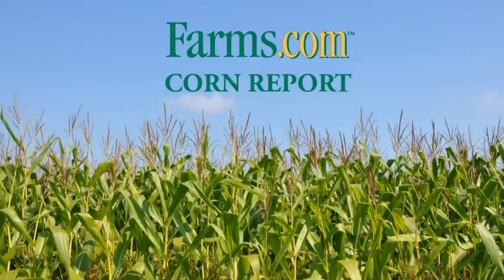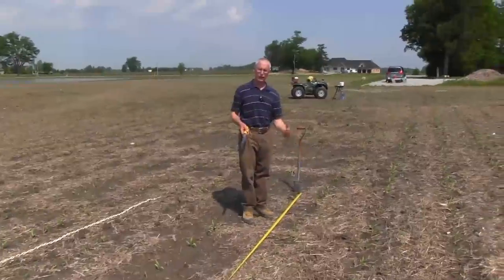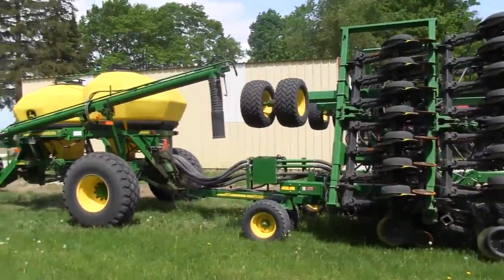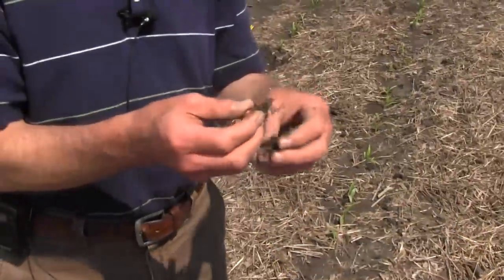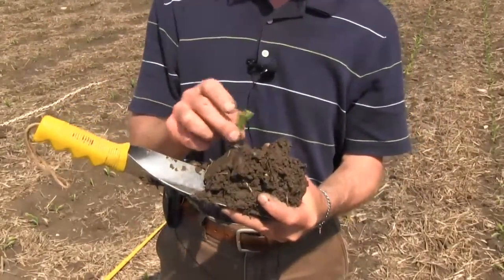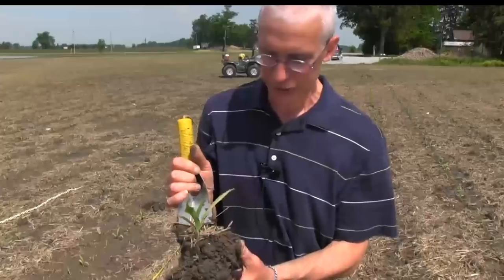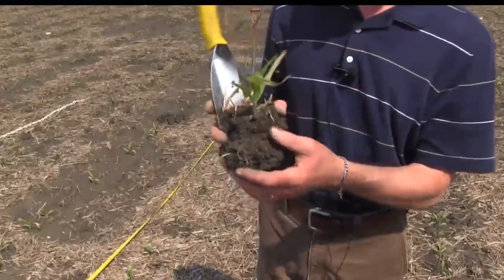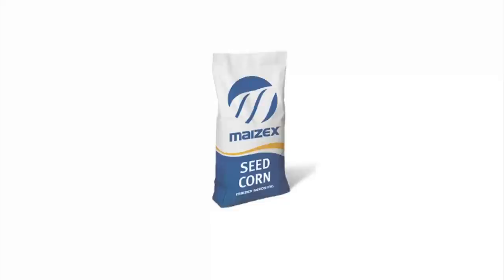Farms.com Corn Report: Early Season Corn Crop Scouting. Part 2.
Independent Crop Agronomist Steve Redmond scouts a corn field early in the spring to make sure there are no problems with emergence, insect problems or weed control issues.

Steve shows how to determine the final corn plant populations by counting plants across a field and checking how the corn planter  has performed for the farmer.  Steve digs up some plants to help producers determine what the causes might be if there are issues with emergence.